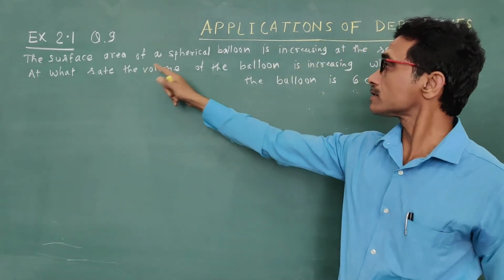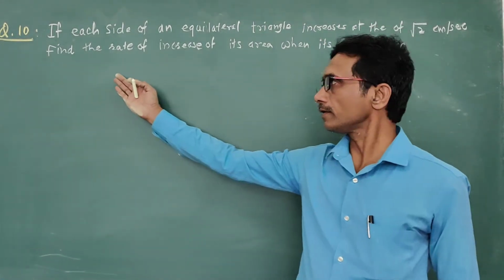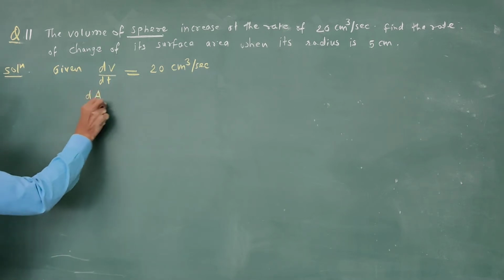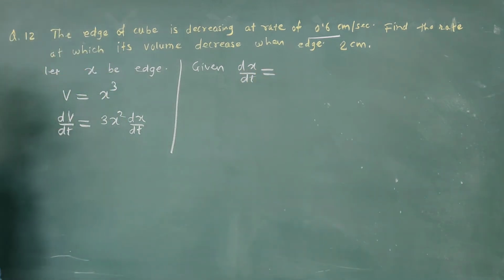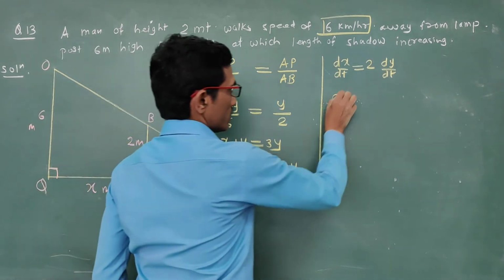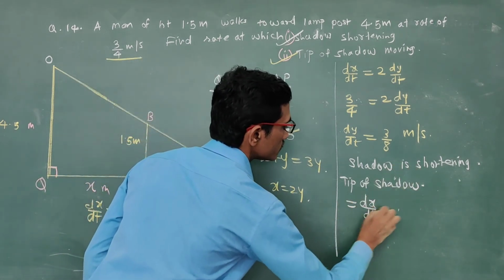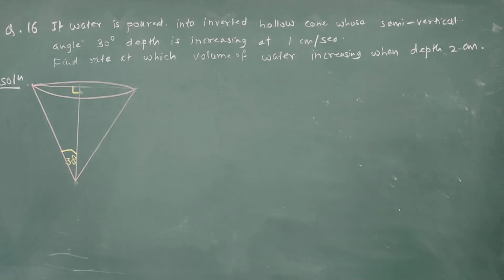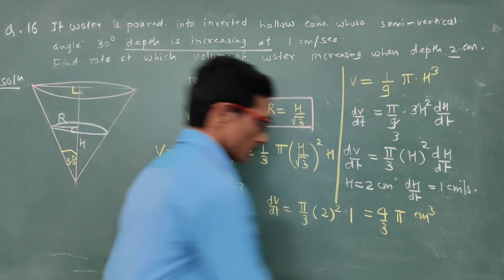Math Class 12 Applications of derivatives Ex . 2.1 Q.No.9,10,11,12,13,14,15,16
In this video Ex.2.1 Of Applications of  derivative is done